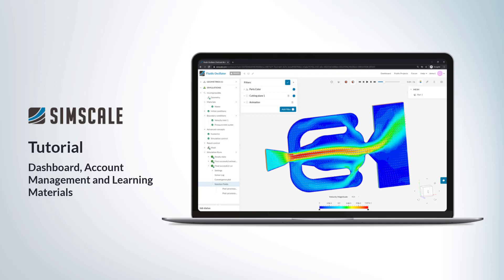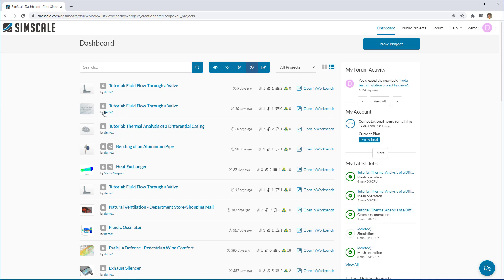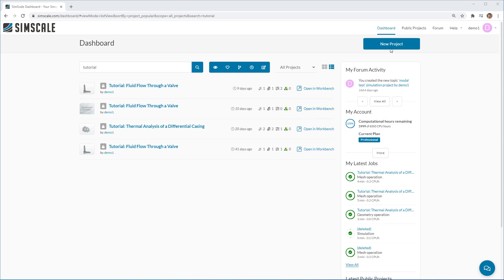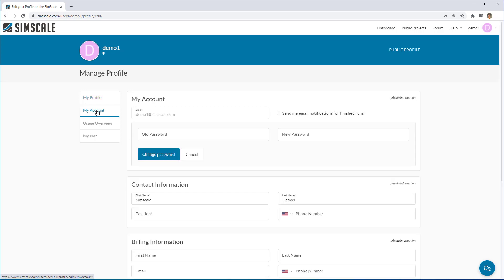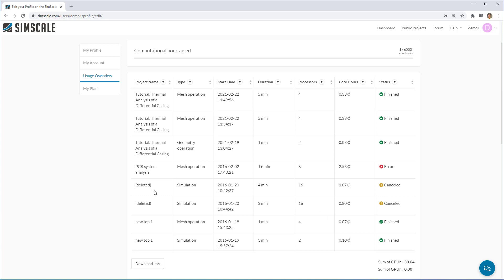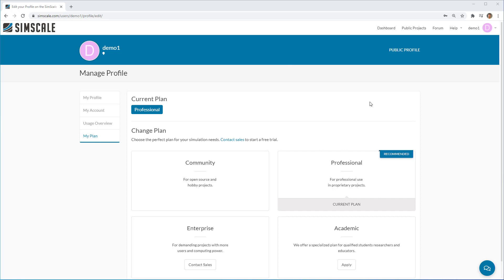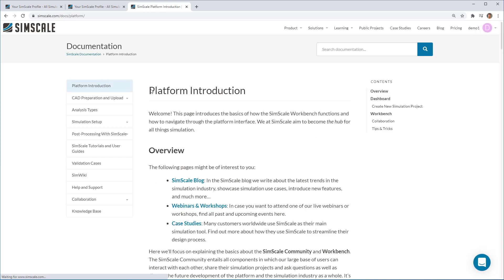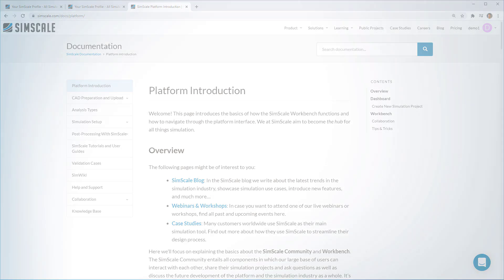Dashboard Account Management & Learning Materials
Sim what? In this video, we will overview the main landing page for all things SimScale, how to manage your account details, and where to find useful materials for further learning.